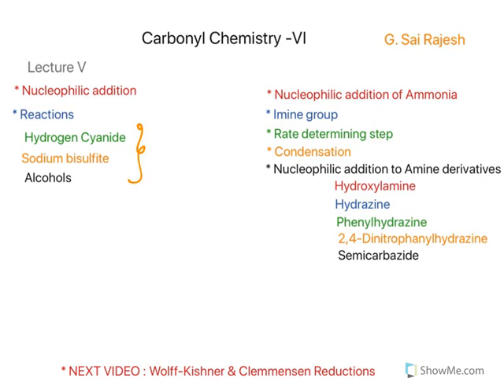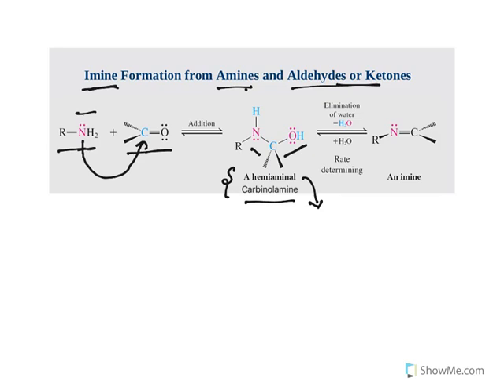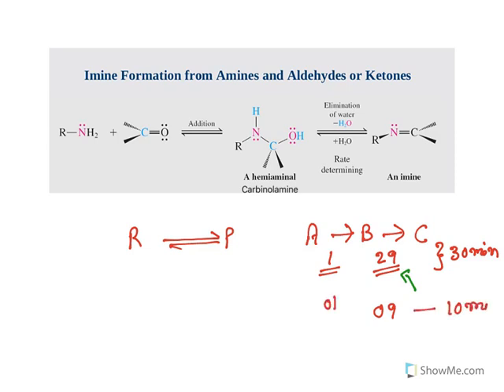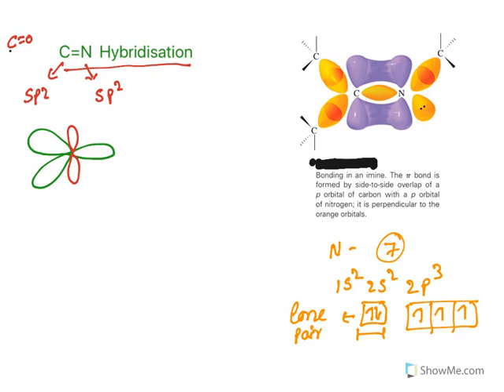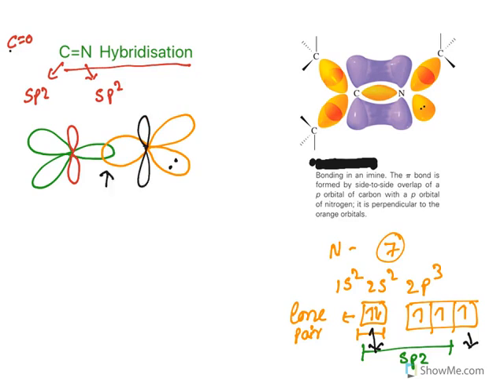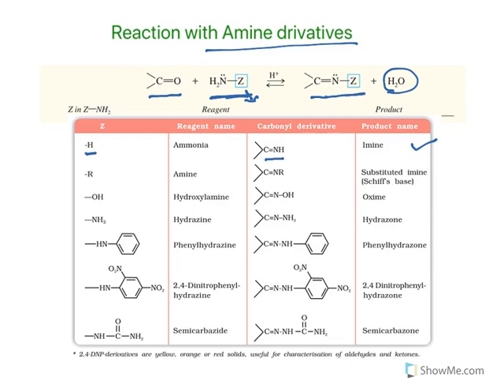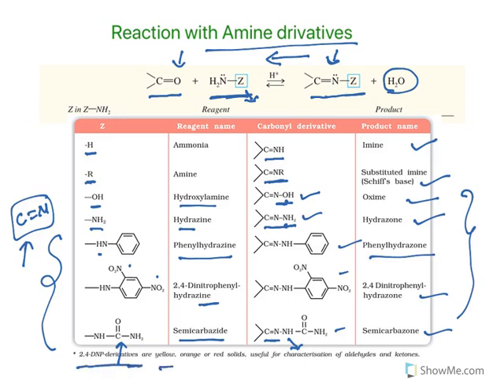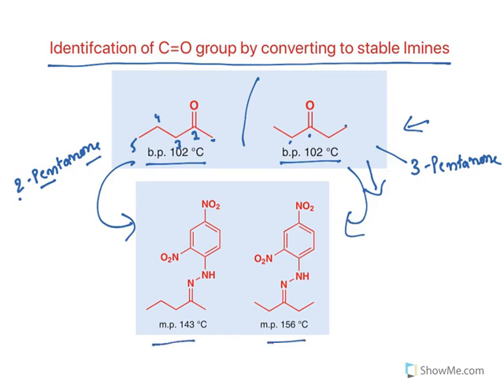Carbonyl Chemistry VI:[Imine Condensation Hydrazine Phenylhydrazine #2,4-DNP C=Nhybridization]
In this video I have explained about Nucleophilic addition to Ammonia, rate determining step, condensation and Amine derivatives reactions. Explained in detail about Imine bond, carbonyl reaction with Hydrazines, Phenylhydrazine, # Hydroxylamine, #2,4-Dinitrophenylhydrazine and semicarbazide.